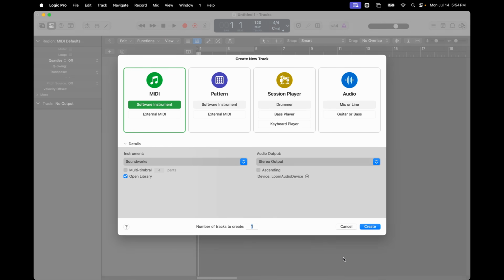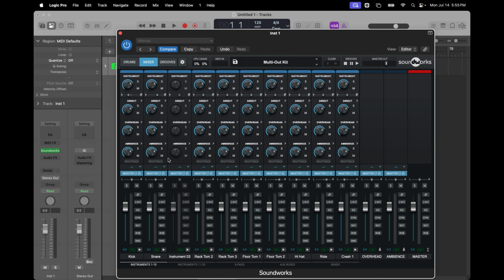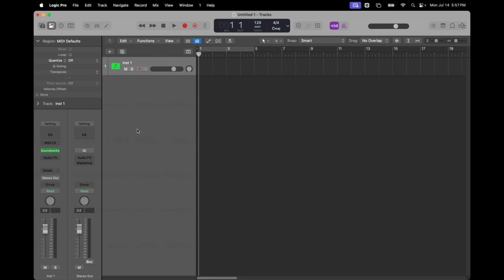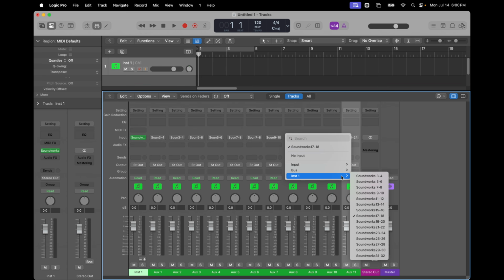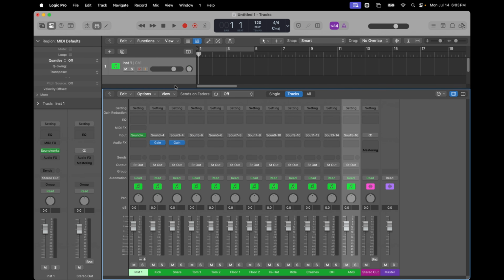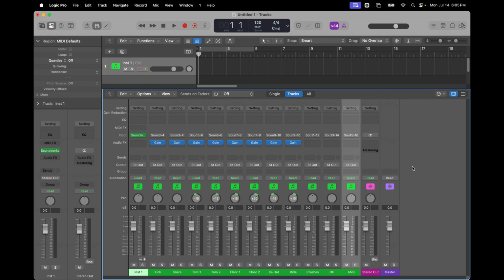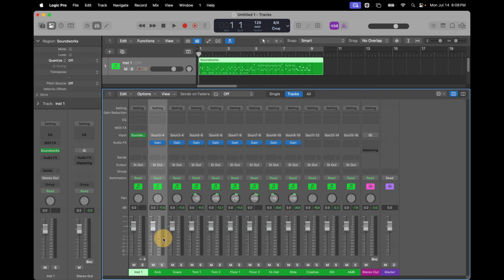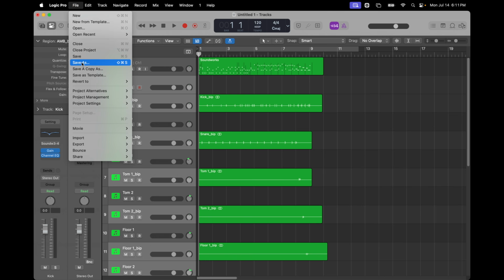DW Soundworks Multi Outs in Logic Pro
Learn how to effectively route your drums using the DW Soundworks plugin inside Logic Pro! In this step-by-step tutorial, Mark from DW walks you through the entire process of setting up a multi-out drum kit, routing individual instruments to their own tracks, and rendering audio stems for mixing or collaborating.

Whether you are looking to apply third-party plugins to individual drum tracks or need to share audio stems with producers who don't own the DW Soundworks plugin, this guide covers everything you need to know.

⏱️ **Timestamps:**
0:00 - Introduction
0:13 - Setting up the Instrument Track in Logic Pro
0:29 - Choosing and Building a Clean Drum Kit
0:49 - Routing Individual Drums in the Soundworks Mixer
1:50 - Building Routing Tracks in Logic Pro
4:30 - Testing Your Routing with a MIDI Groove
5:20 - Rendering Mixdowns and Audio Stems
6:00 - Saving Your Logic Pro Project
6:28 - Outro

💬 Have any questions about using DW Soundworks in Logic Pro? Drop them in the comments below!